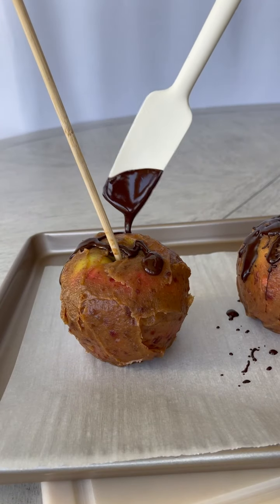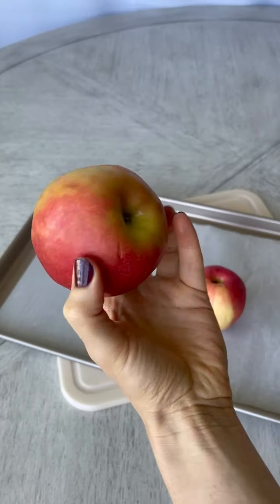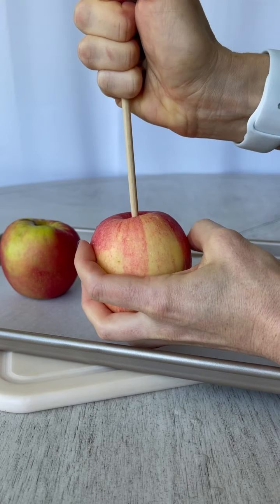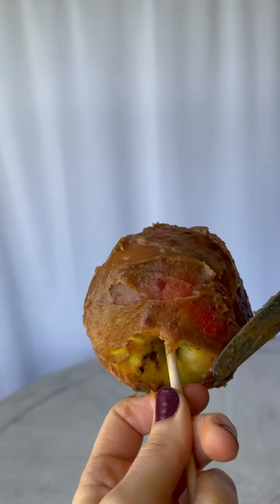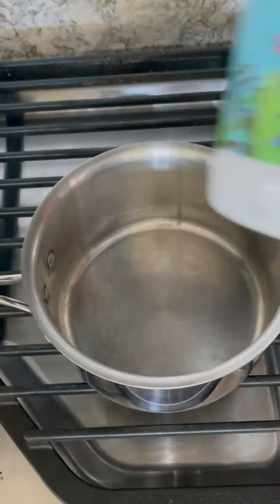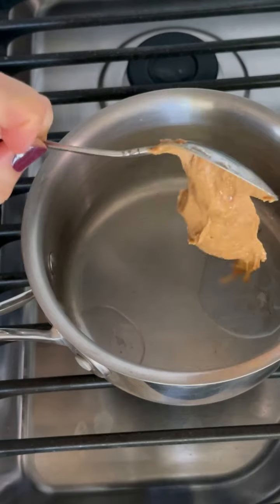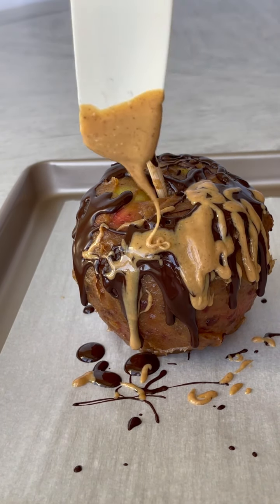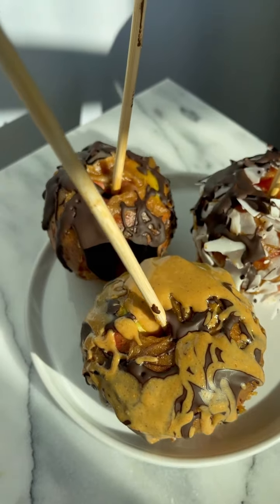Vegan Caramel Apples with Dates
Vegan Caramel Apples that are sweetened with dates?! Is this real life?!

Ingredients:
Medjool Dates
Cashew Butter
Peanut Butter
Reusable Chopsticks

The OG food processor I love and have been using forever

These Vegan Caramel Apples are so insanely good! They’re made using the crazy magical powers of dates from my Vegan Caramel Sauce and are topped with yummy vegan chocolate.

Feel free to make a double batch of the Vegan Caramel and try it in a Salted Caramel Smoothie or Healthy Vegan Snickers bars

To get all the deets and the full recipe, hop on over to the blog

Want healthy quick and easy whole food plant-based dinner ideas? Download the free Quick & Easy Plant-Based Dinner Guide

About this video:
Shot with an iPhone 12 Max Pro

On social? LET’S HANG OUT!

ABOUT ME:
Even though I got my degree in nutrition, my passion for all things health and wellness really blossomed when I adopted a fully plant-based lifestyle. My journey to eating plant-based has allowed me to heal so many issues I experienced previously- including skin issues, gut problems, disordered eating, and an overall lack of self-love.

I believe that we hold all the power to control the destiny of our lives with the everyday choices that we make and our health is such a big piece of that! The more we know about how to heal ourselves- the more enriched our lives will be.

I love making whole plant-based foods and sharing recipes, breaking down the nutritional benefits of plant foods, trying out holistic health and wellness treatments, and exploring healthy living while traveling around the world.

I started this channel to spread the message of how powerful adopting a plant-based lifestyle can be and I am so happy that you are here. 💙

xo,
Lauren